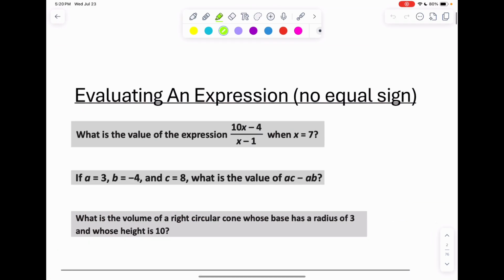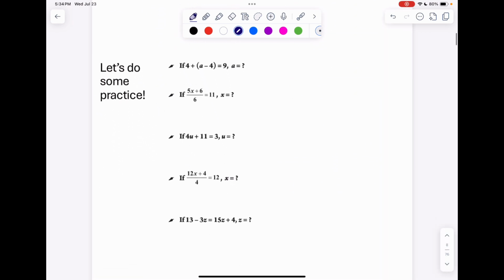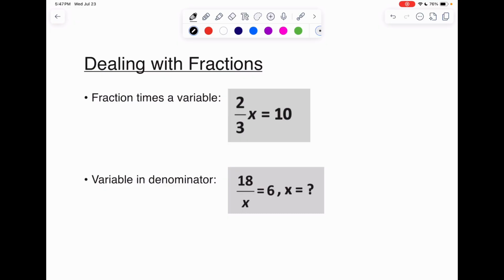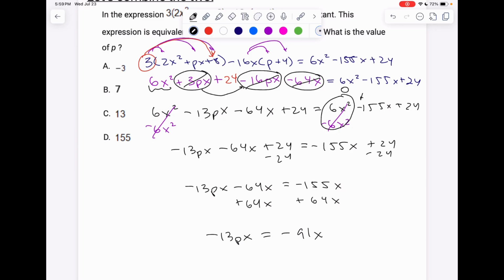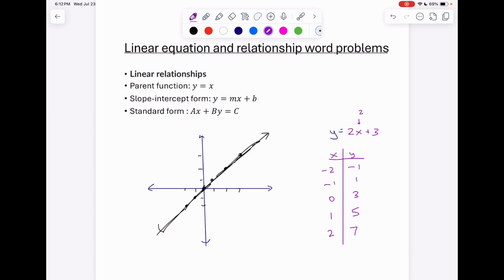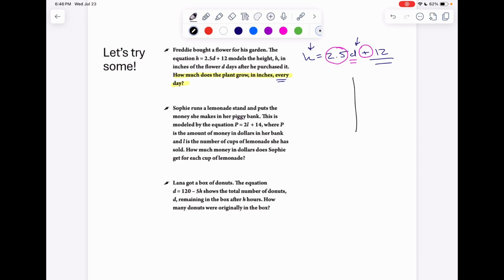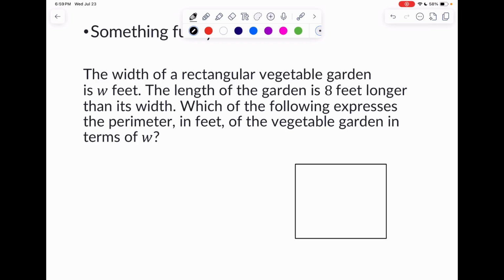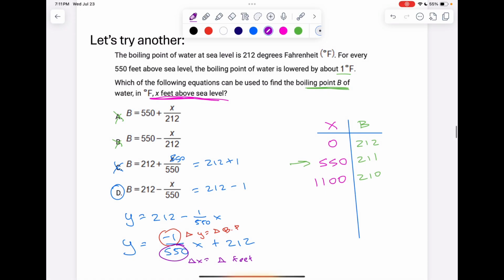Algebra: Lesson 1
Learn how to evaluate algebraic expressions, solve equations, and understand linear equations in two variables.